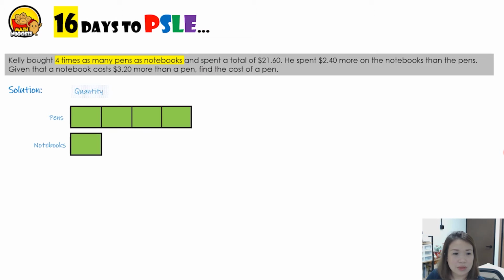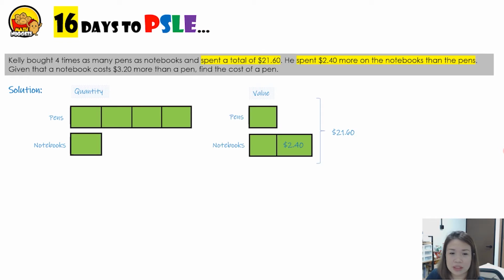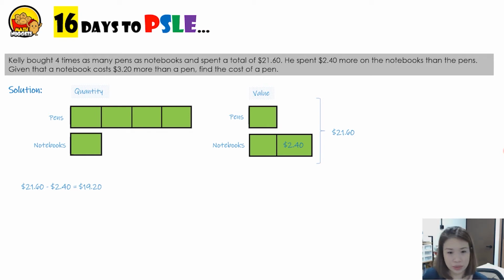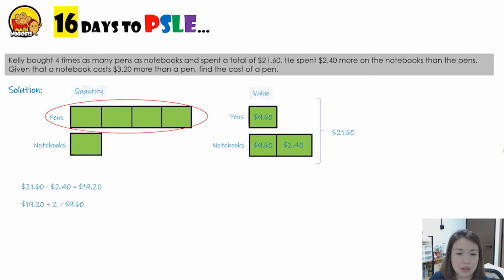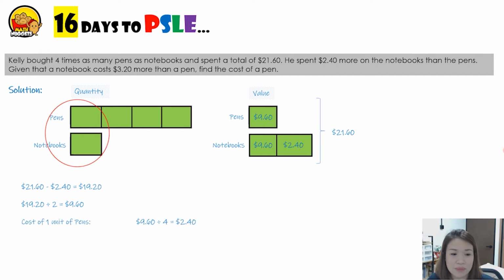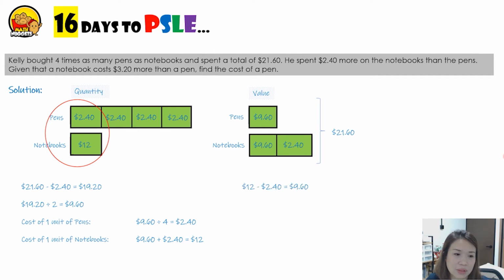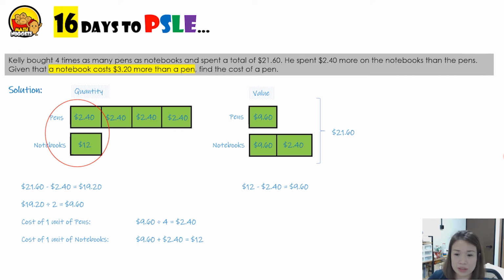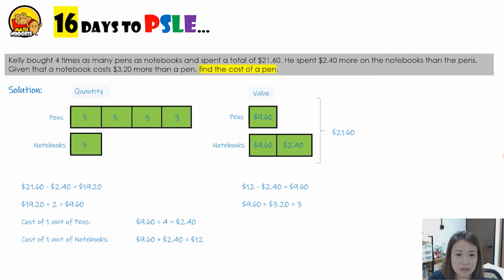16 days to PSLE!